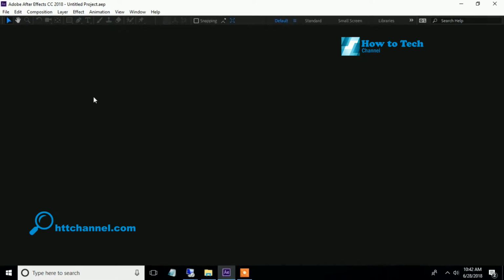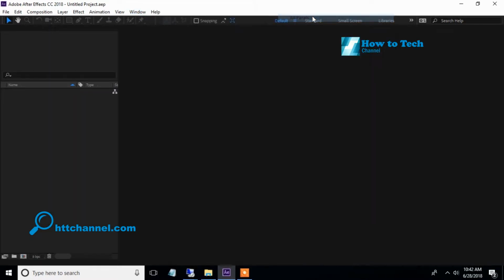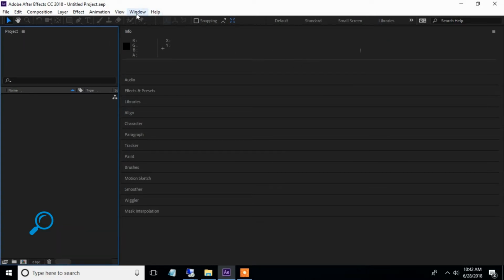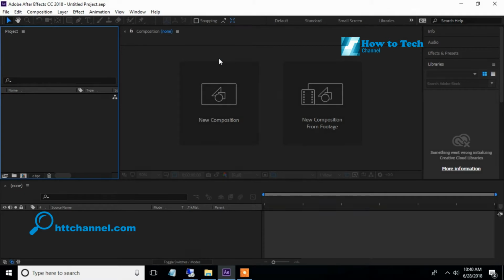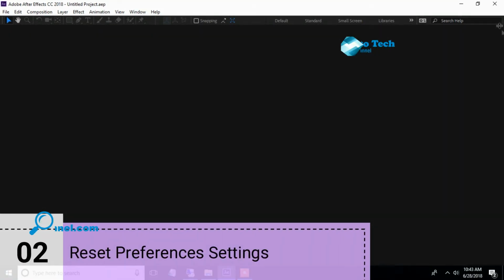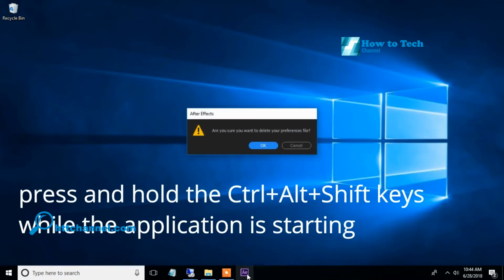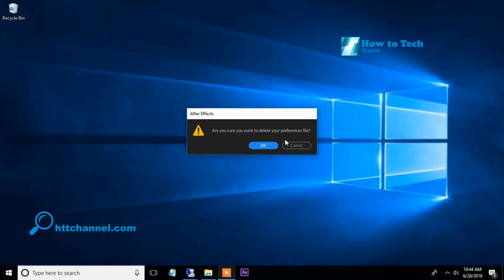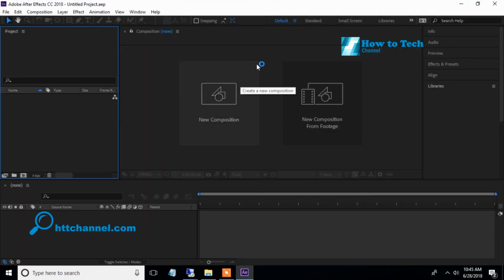How to Reset Adobe After Effects to Default Layout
after effect tutorial reset setting - adobe after effects restore default settings is easy, This video will help you how to reset adobe after effects to default workspace in a few steps.

Bitcoin Address: 1GnQy4kRv9WiDuyf2pXa7uu8N8WdvDvw2p